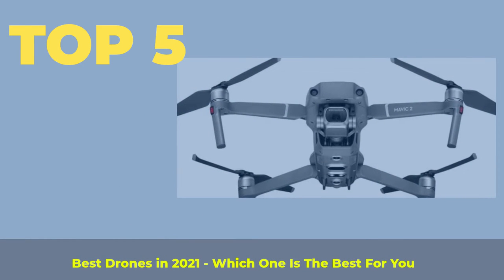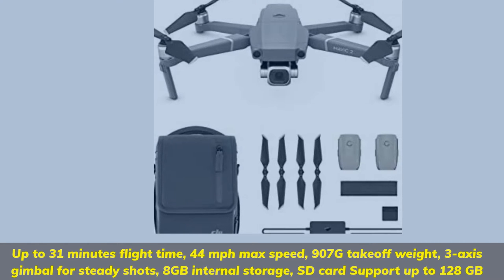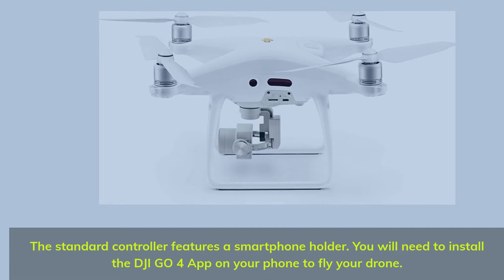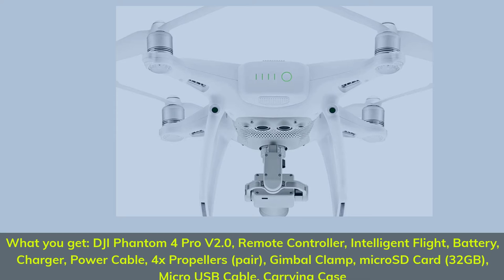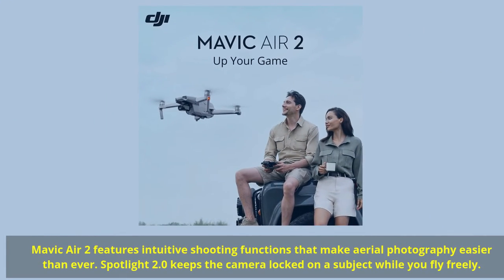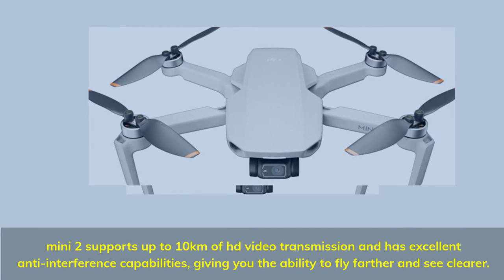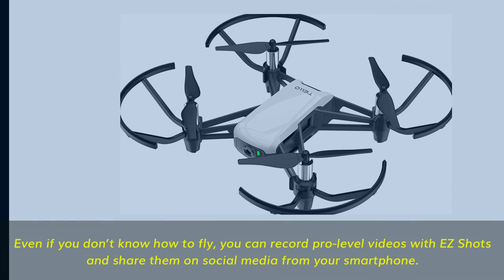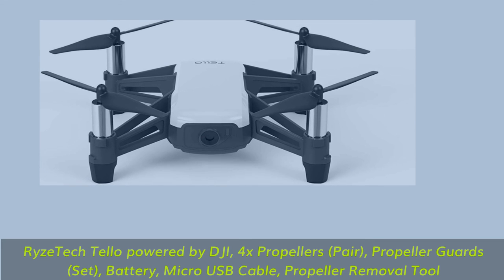Best Drones in 2021 Which One Is The Best For You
► 5. Ryze Tello
► 4. DJI Mini 2
► 3. DJI Mavic Air 2
► 2. DJI Phantom 4 Pro V2.0
► 1. DJI Mavic 2 Pro